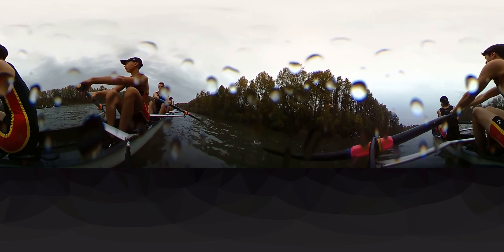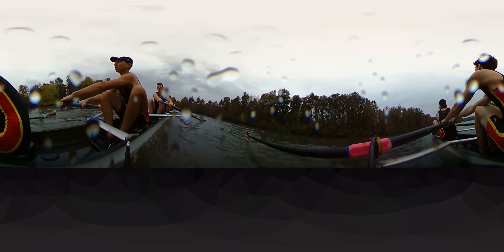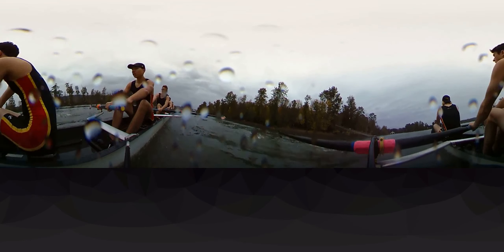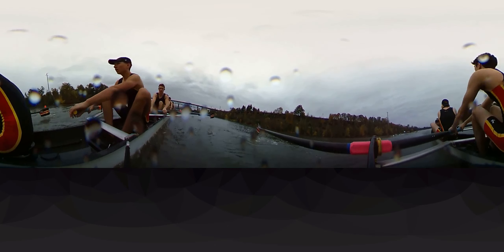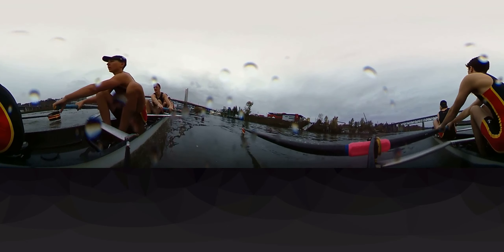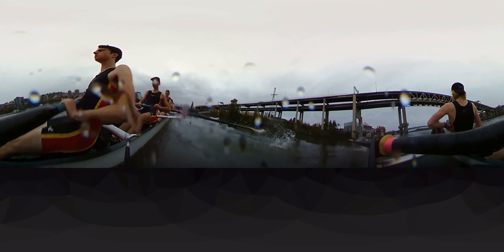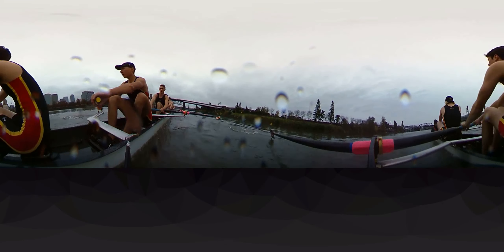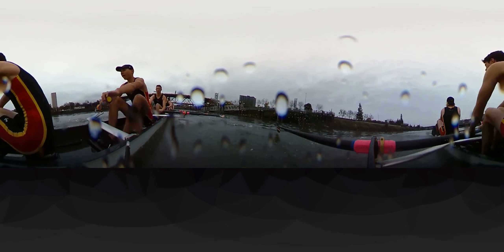Men's JV 8 Portland Fall Classic 2016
So proud of you boys!   We finished 1st ahead of Greenlake and Sammamish!  Thanks for all your hard work.  Sorry about the timing of my calls.  I inserted audio from my phone into the video.  This was as close as I could get it.